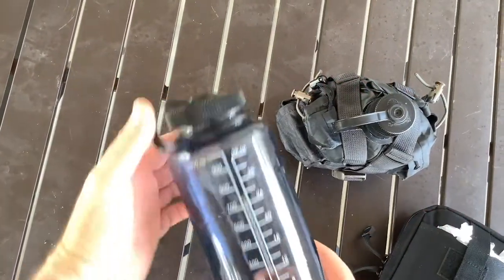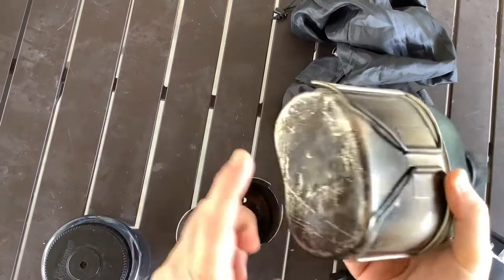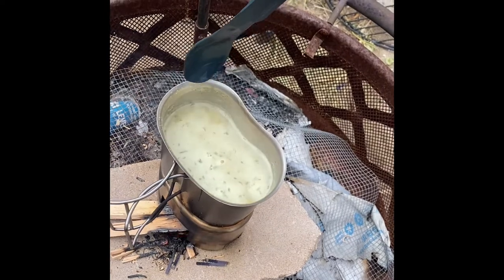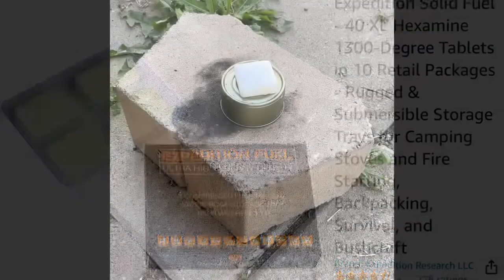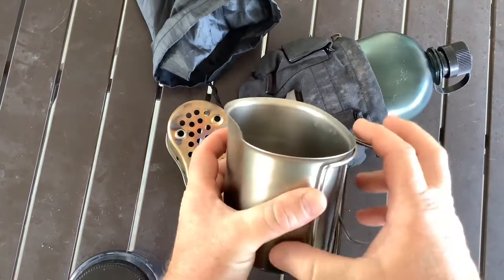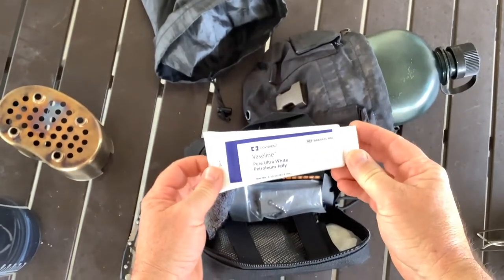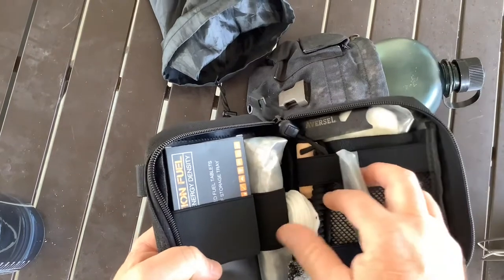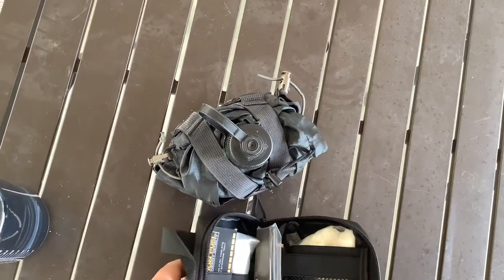Canteen Stove Wood VS Hexamine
My opinion is to use wood whenever possible but have Hexamine as a backup.  Hexamine will work in a pinch if no dry wood is available.  Have a system that uses both.